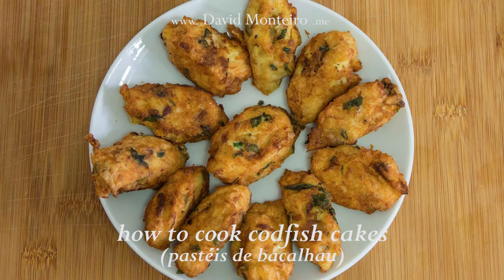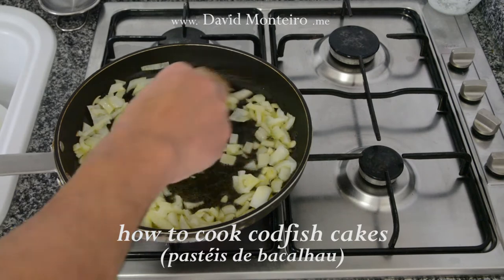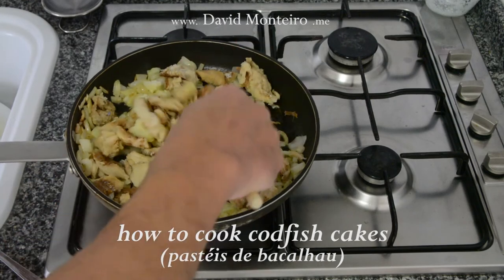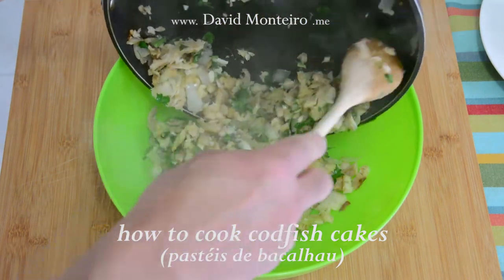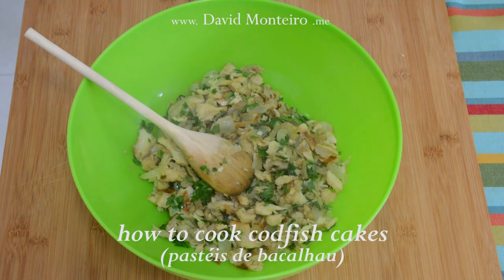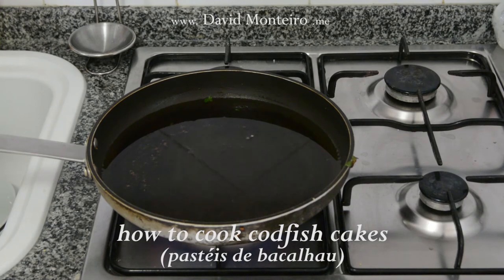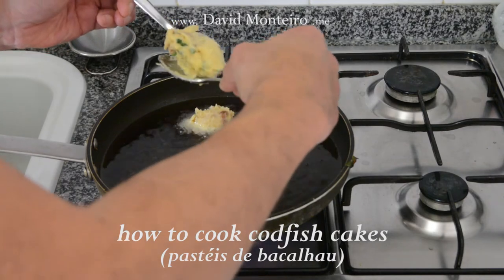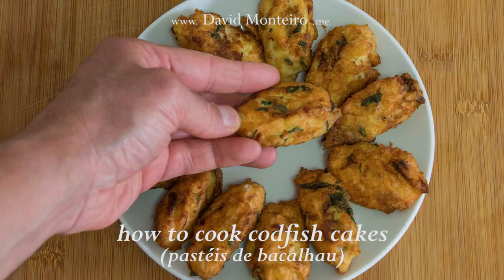Codfish cakes, how to cook them - Portugal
I'm David Monteiro and I'm a tour guide for Portugal and Spain.

Pataniscas and cod cakes (pastéis de bacalhau) are among the most typical snacks in Portugal.
It is very common to find cod cakes in bars and restaurants.